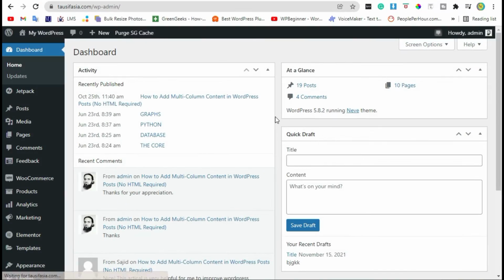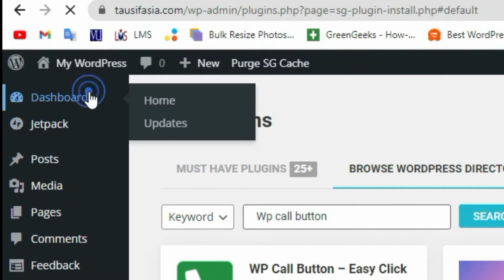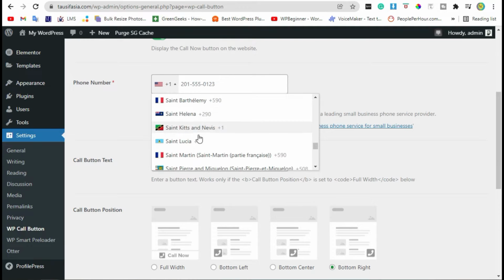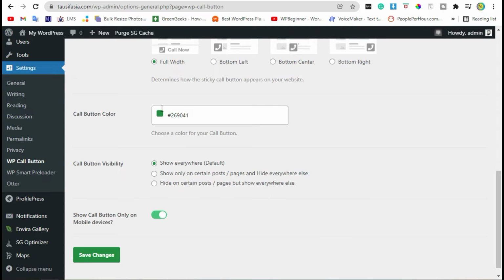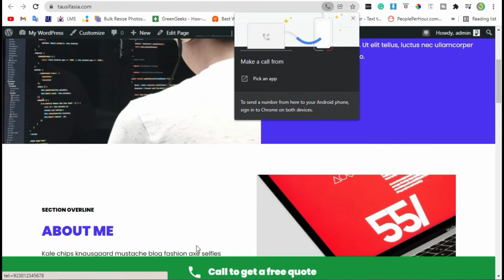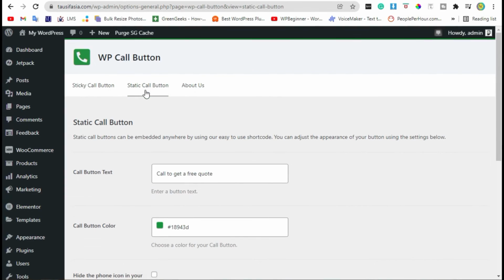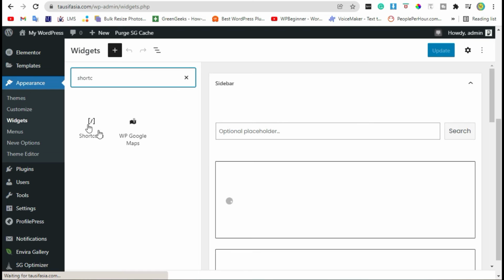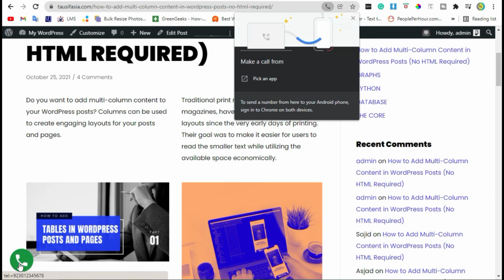How to Add a Click-to-Call Button in WordPress | WordPress 2021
Hi,
In this video, we will show you how to easily add a click-to-call button in your WordPress website.
Chapters:
00:00 Intro
00:05 Start
00:39 Add a New Plugin
01:33 Configure Settings
03:26 Live Preview
04:20 Add Into Sidebar
06:00 End Credits